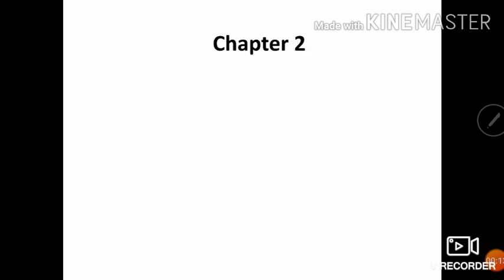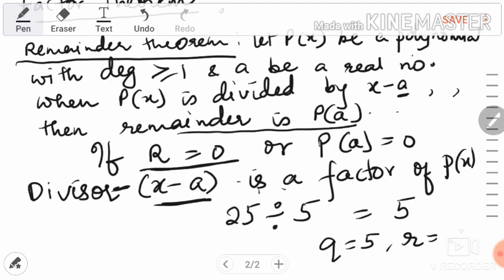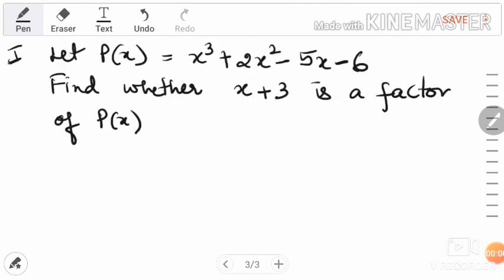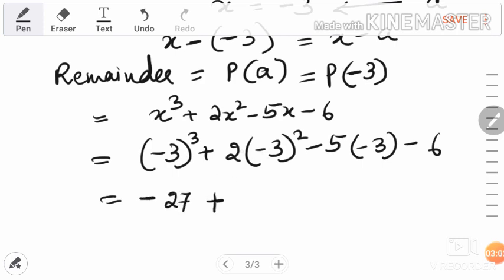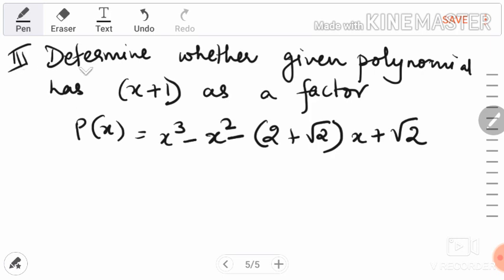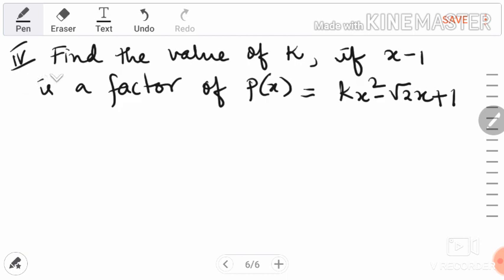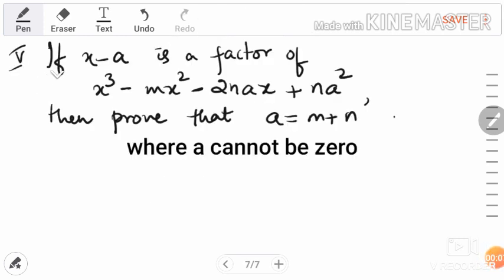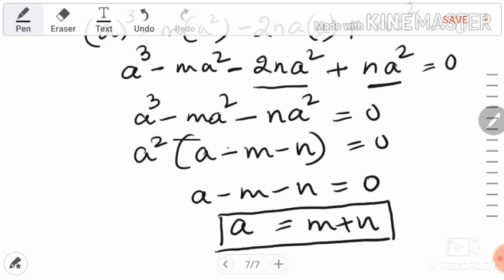MW/GR-9BC/MAT/POLYNOMIALS/PART-11(11)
Factor Theorem